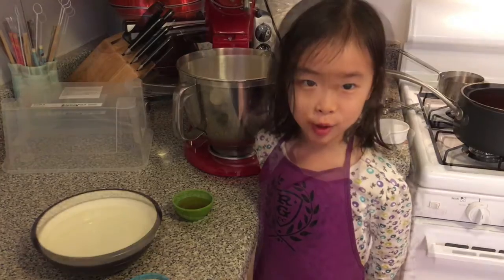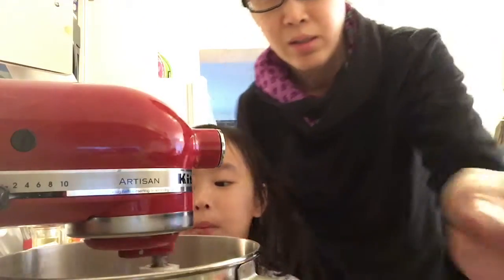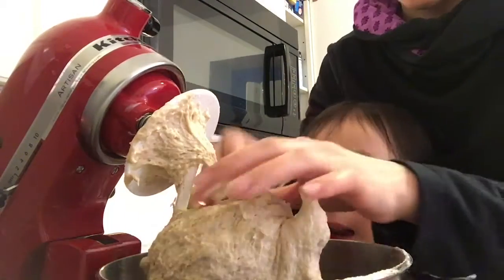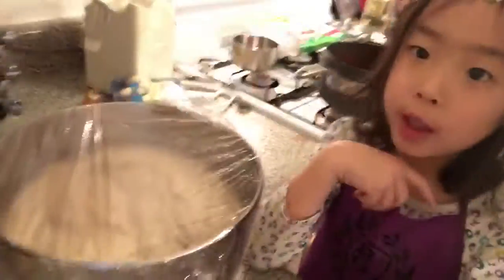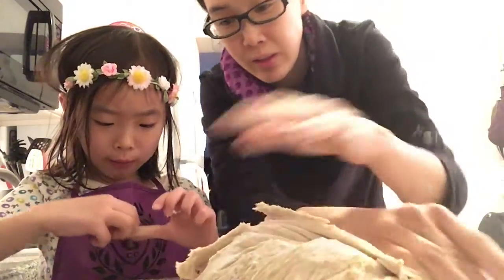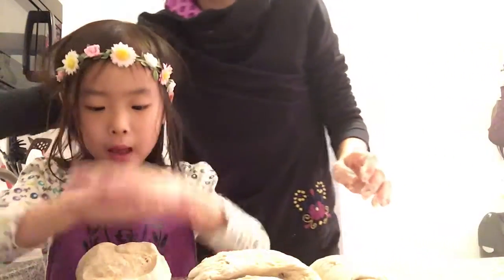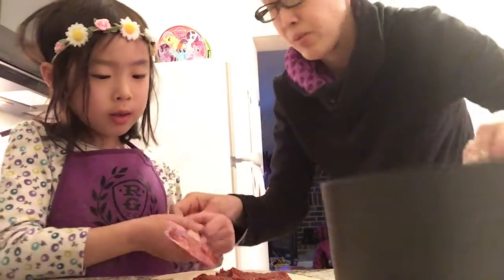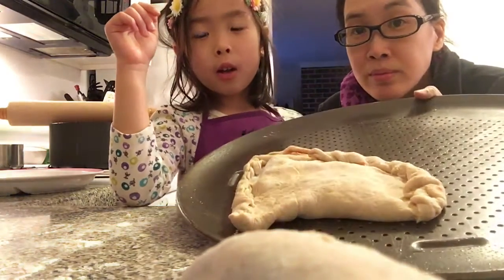Cayleigh & Mommy Cooking Show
Episode One - Calzones